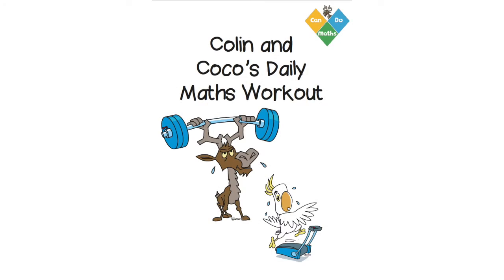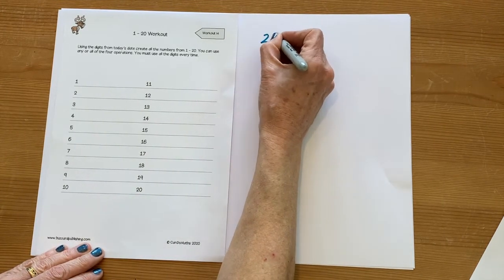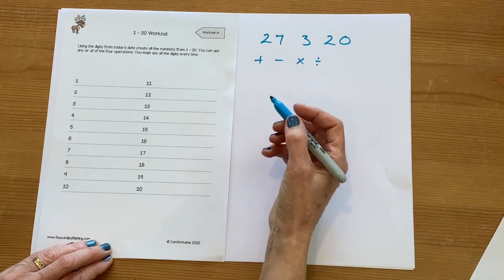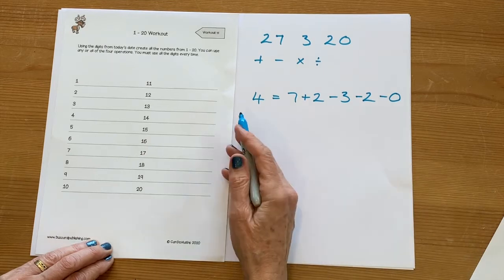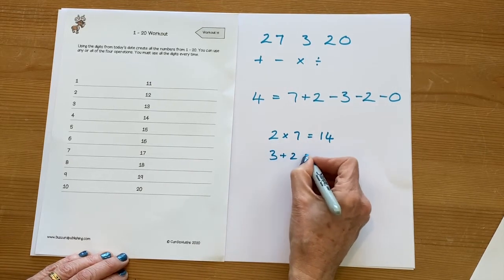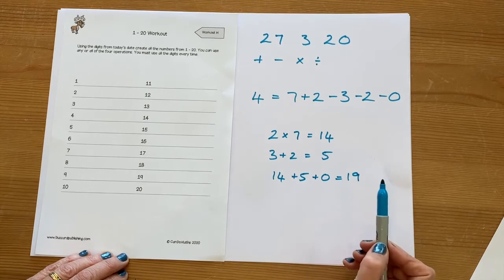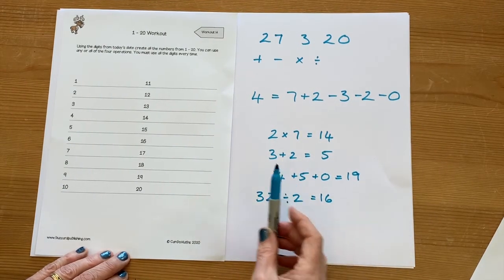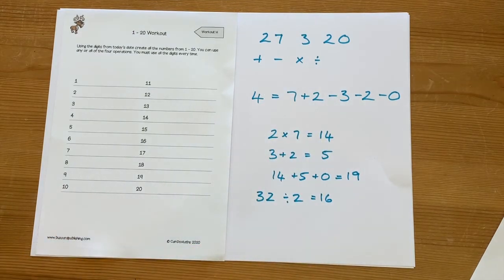CanDo Maths Daily Maths Workouts 4, 5 and 6 - Day 5